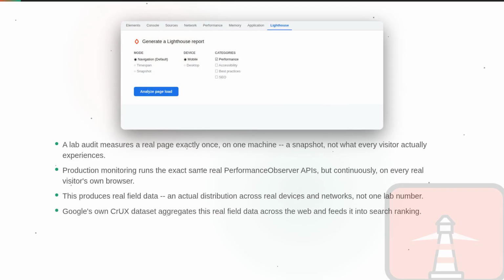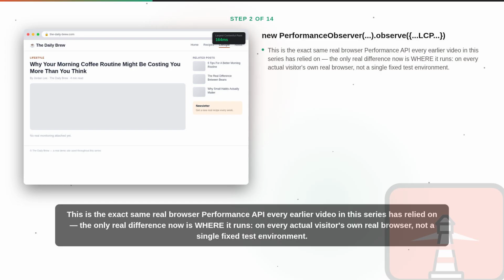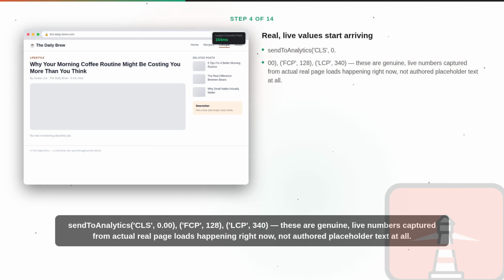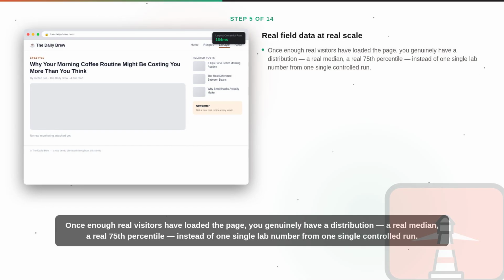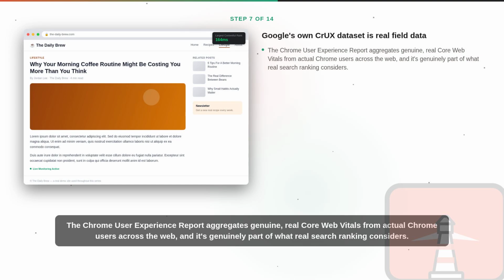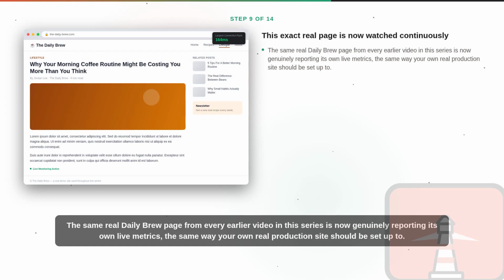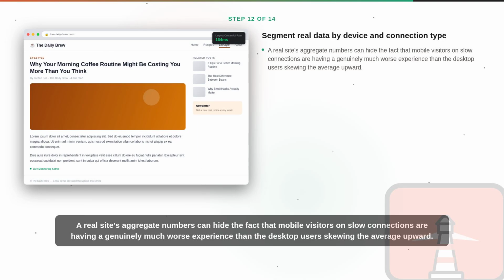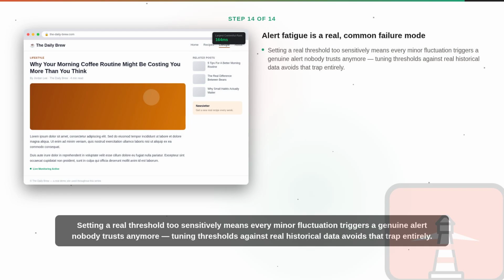Web Performance Series: Monitoring Real Core Web Vitals in Production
The exact same real PerformanceObserver code, watching this real page continuously -- let's see it genuinely go live.

Real browser steps in this video:
- A real lab audit is only a snapshot
- new PerformanceObserver(...).observe({...LCP...})
- sendToAnalytics('LCP', entry.startTime)
- Real, live values start arriving
- Real field data at real scale
- Why real field data can differ from lab data
- Google's own CrUX dataset is real field data
- Set real alerting thresholds
- This exact real page is now watched continuously
- A real regression can ship silently otherwise
- Real dashboards should track percentiles, not averages
- Segment real data by device and connection type
- Real monitoring closes the loop this whole series opened
- Alert fatigue is a real, common failure mode

What it looks like: ❌ No real monitoring -- performance regressions genuinely go unnoticed until users complain → ✅ Real, live PerformanceObserver reporting -- genuine metrics from real page loads, continuously

Try it yourself: Add one real PerformanceObserver call to your own site that logs to your console.